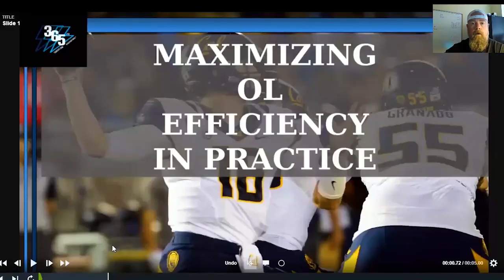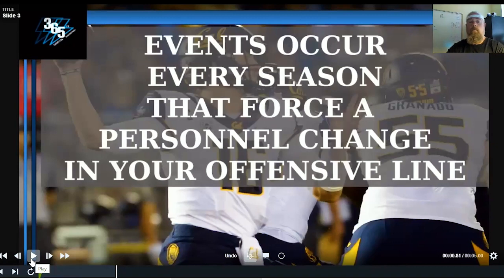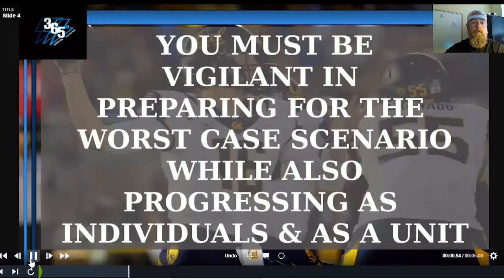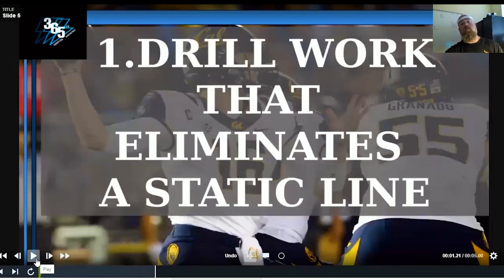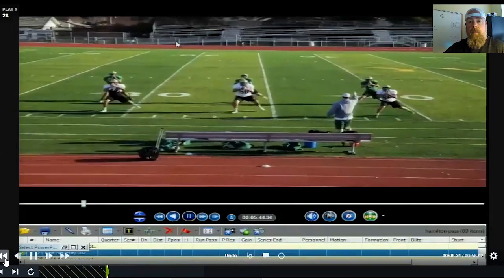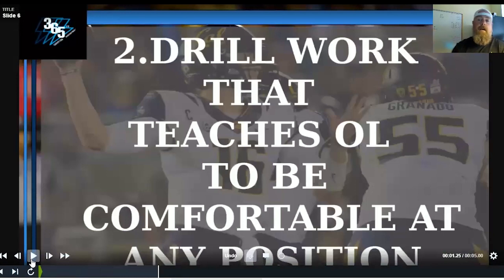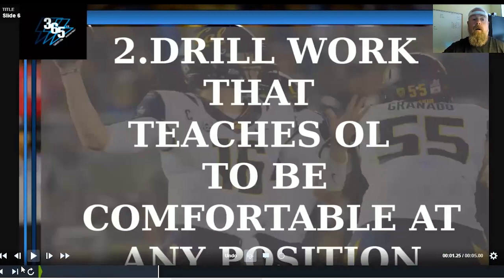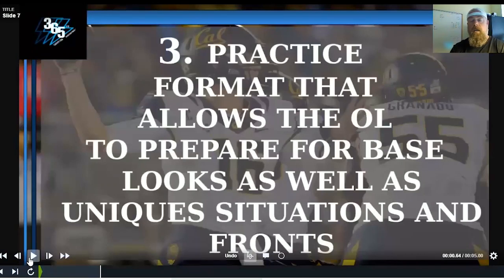🏈🎥 The Ultimate Guide to Coaching the OLine: 3 Ways to Maximize Practice Efficiency as an OL Coach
Want to join the top 5% and double your income in one season? You're in the right place. TONY HAS A VERY SPECIAL TIME SENSITIVE MESSAGE WE WOULDN'T WANT YOU TO MISS 👀 )

Welcome to The Ultimate Guide to Coaching the Offensive Line! In this video Coach Brian Hamilton,
Offensive Line Specialist  for CoachTF 365, walks you through the 3 Ways to maximize practice efficiency as an Offensive Line Coach, addressing the challenges that are UNIQUE to high school offensive line coaches:
1. Players needing to play both sides of the ball, therefore limiting your meeting and walk through time.
2. Limited depth forces the OL coach to train all of the players at more than one spot in order to ALWAYS have the best 5 on the field
3. The wide variety of defenses and personnel means we must hunt elephants not field mice, sticking to the ability to run basic concepts with great fundamental skill work

About Brian:
Brian Hamilton has served as the Offensive Line consultant for the Tony Franklin System seminars since 2012, and has been a member of the System since 2007.

Brian is currently proud to serve as the Assistant Head Coach, Run Game Coordinator and Offensive Line Coach at Murray State University. Entering his second year he has directed a complete overhaul of the offensive line in terms of scheme, technique and personnel.

In year one at Murray State the overall run production improved by almost 15% while sacks per attempt dropped by nearly 20%. This was highlighted by being the only team to not give up a single sack to Louisville in 2017. Hamilton arrived at Murray after helping build Cal’s offensive line into one of the top units in the country in 2016. Hamilton, who served as assistant offensive line coach in 2015 & 2016 boosted a unit that ranked 82nd in sacks allowed the year prior to his arrival to 22nd nationally and second in the Pac-12 Conference at the end of the 2016 campaign.

About CoachTF:
Over the span of Tony's 40+ year career as a football coach, he has led 9 quarterbacks to player of the year status and one, Jared Goff, to first pick in the NFL draft. Over the last 20+ years, Coach Franklin has taught 100's of college, high school and middle school football coaches how to score more points, win more games, double their income in one season and join the top 5% of their profession using his "system", The Tony Franklin System.

In 2021 Tony launched CoachTF 365,  a new system that reimagined the tired "football clinic" structure. CoachTF 365 is daily training for football coaches looking to double their income and join the top 5% in their field, *without* 80 hour work weeks or sacrificing their integrity, all on their own time and from the comfort of their favorite chair. AND now through July 4th 2021 only (!),  the entire system is even more affordable. Now through July 4th we are offering our Full Staff System Membership + CoachTF 365 at a discounted rate, $1000 dollars off! Not just that but we have also expanded the membership to include 30 members of your coaching staff and/or boosters. Don’t delay. The clock runs out on this amazing offer at 11:59, July 4th 2021

To find out if you and your coaching staff are a good fit for CoachTF 365, just click the link below, visit our website, read the hundreds of testimonials, learn more about The System, and book your free call with Tony, today! Let's start talking about how to get you to that top 5% and double your income.

LINKS!